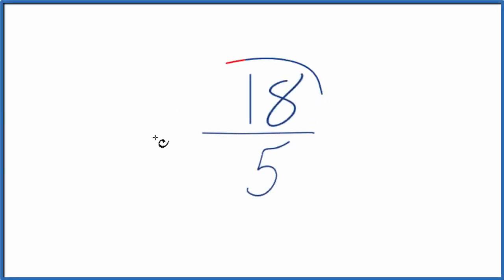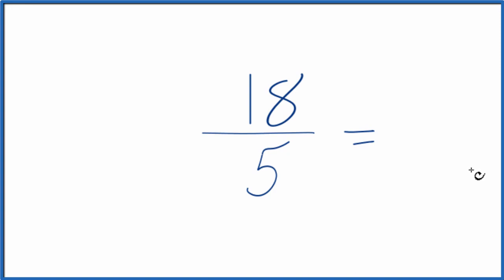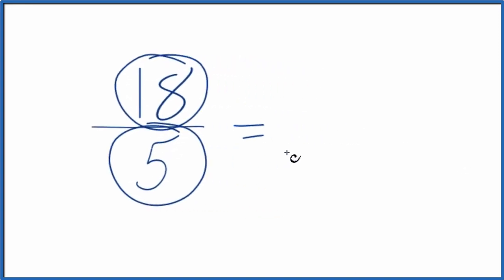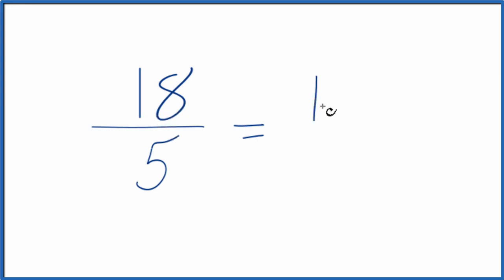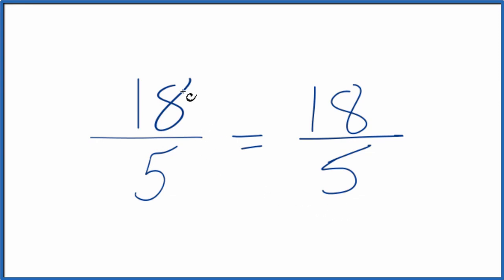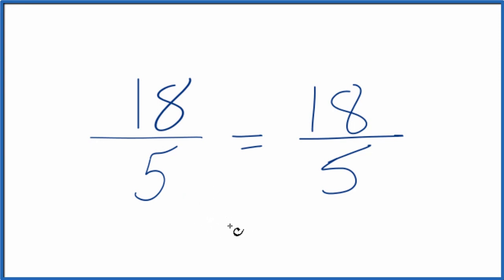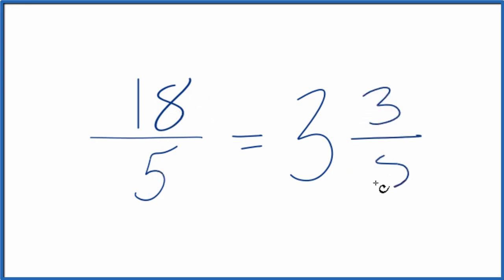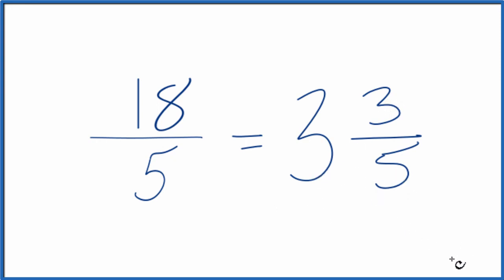How to Simplify the Fraction 18/5 (and as a Mixed Fraction)